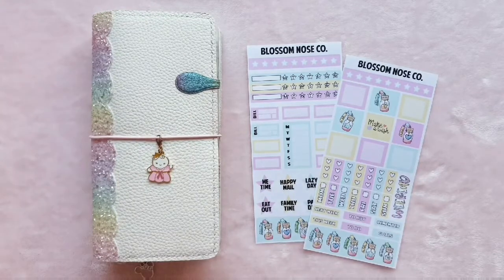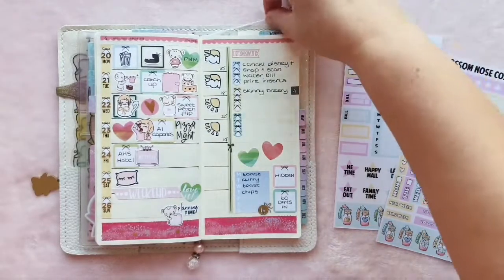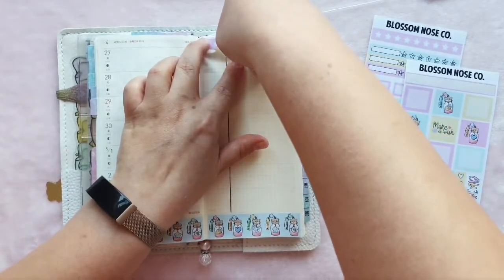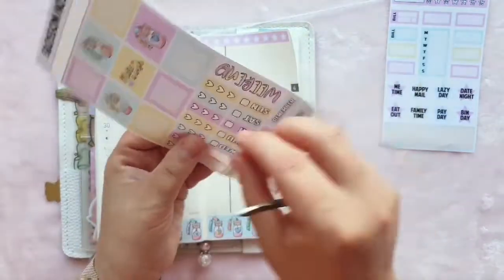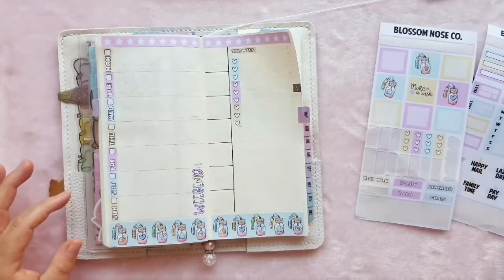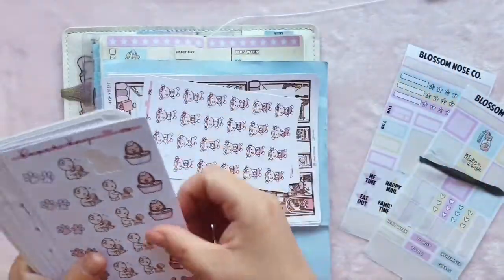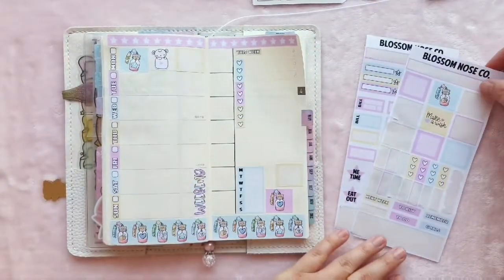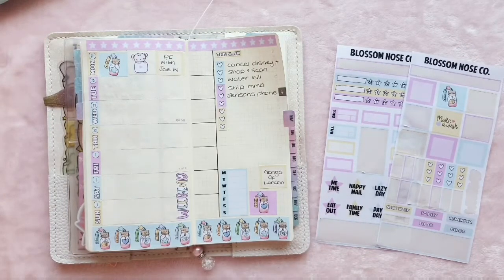Hobonichi Weeks Plan With Me 27th April - 3rd May stayhome | RachelBeautyPlans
Planning in my everyday planner (and possibly my favourite!) my Hobonichi Weeks. Stay safe!

(code expires 30th June 2020)